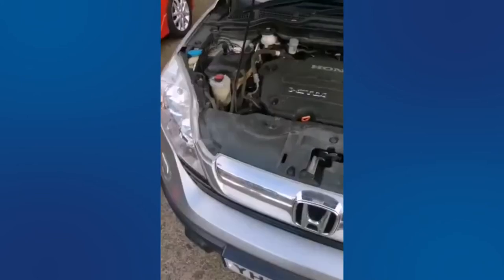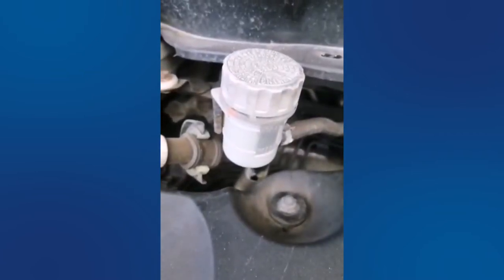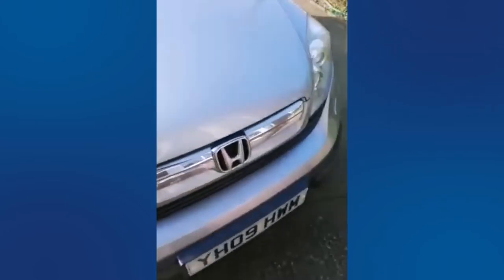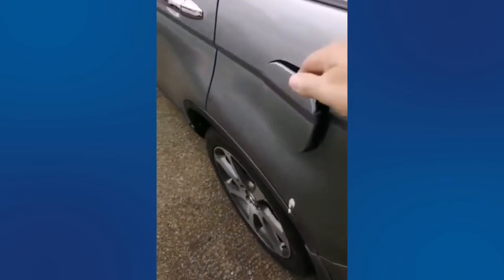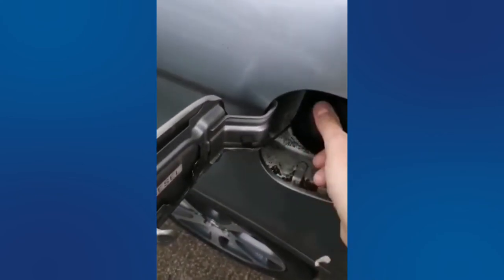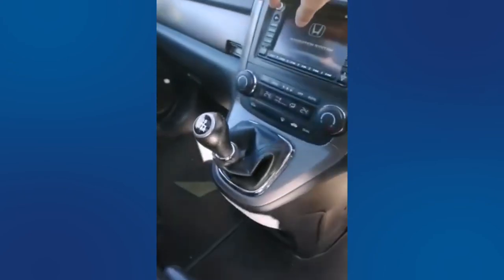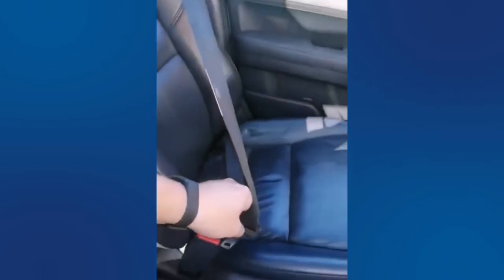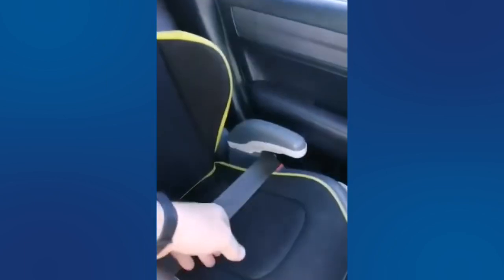Reaseheath Masterclasses: How to carry out a vehicle driveway check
Part of studying motor vehicle involves learning how to carry out safety checks and tests on vehicles. Prepare for your course by watching this masterclass video from our Motor Vehicle Lecturer Duncan, who tells you how to conduct a basic driveway vehicle check.

More information on our Motor Vehicle courses can be found on our